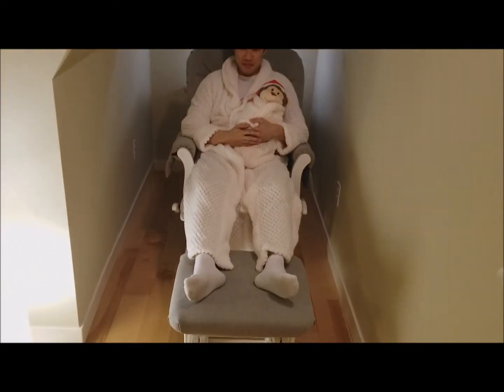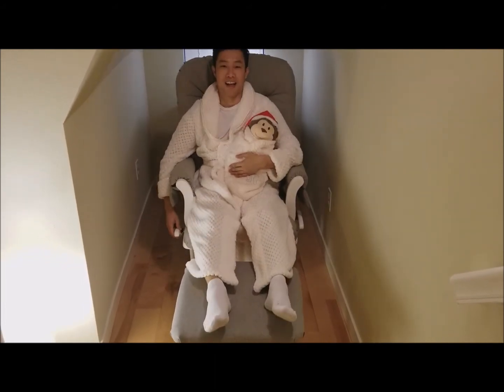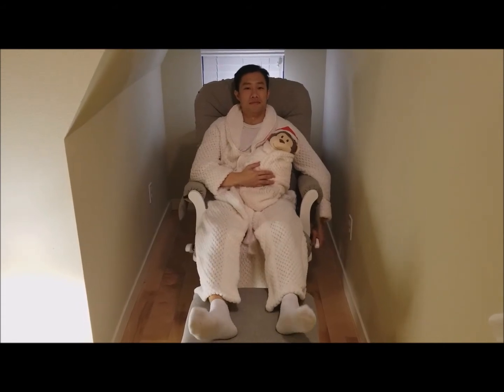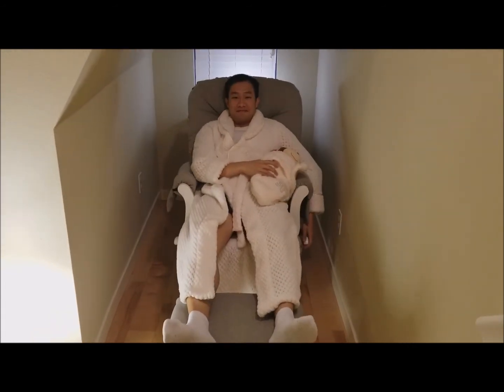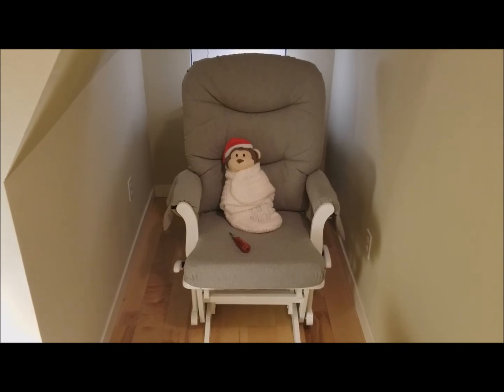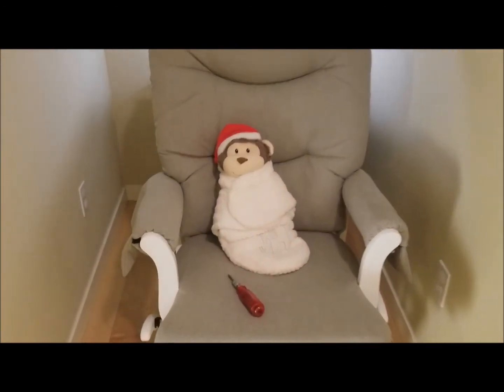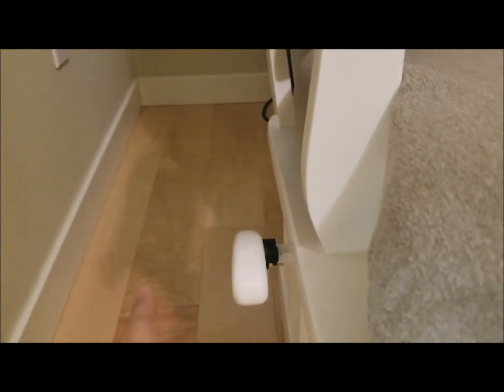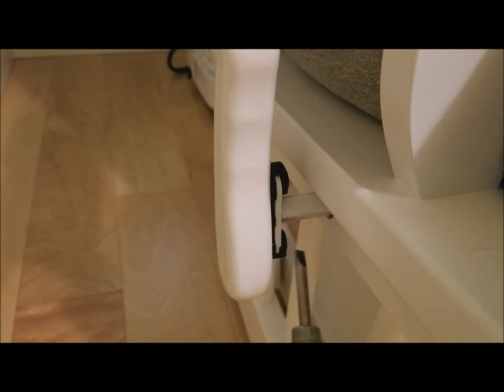Demo of Dutailier Ultramotion Glider-Multiposition, Recline and Ottoman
This video demos the Dutailier Ultramotion Glider (aka fancy rocking chair) we recently purchased for the purposes of night feeding.

Couple general tips when looking at gliders / fancy rocking chairs:
- Make sure to zoom in on the side of the seat.  Having a handle/lever present will hint at whether the chair can lock, which is critical for using the chair for feeding - as you may not want to be swaying/gliding all the time while feeding.
- Have an ottoman (or something to prop the feet up).  It makes it way more comfortable.
- Pick one that you can get out of the chair easily.  You will likely have at least one hand busy (ie. holding a child), so getting a nursing chair that you sink into might not be the best idea.
- Get a chair with a high back.  You won't be playing musical chairs during feeding, but instead will be sitting on this for half an hour at a time (if not more).